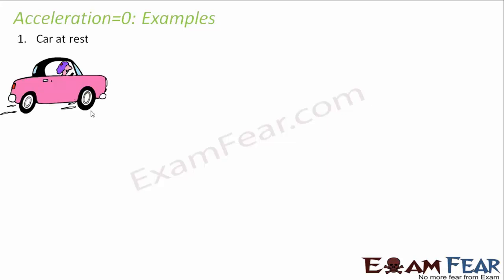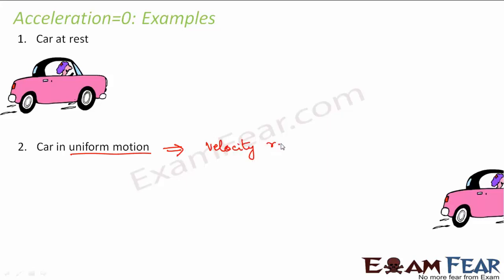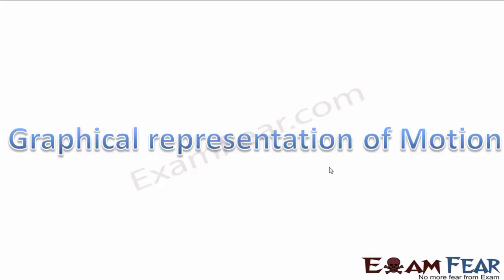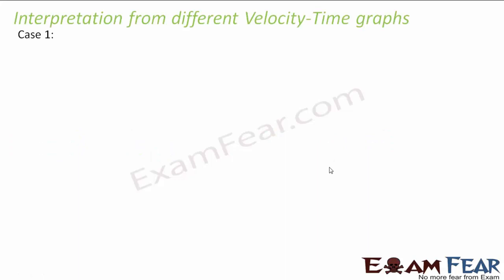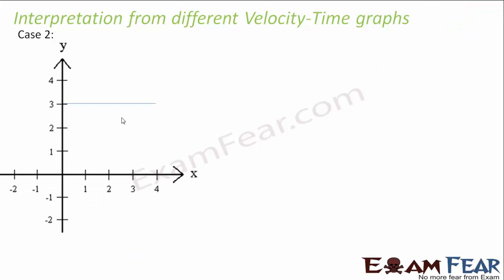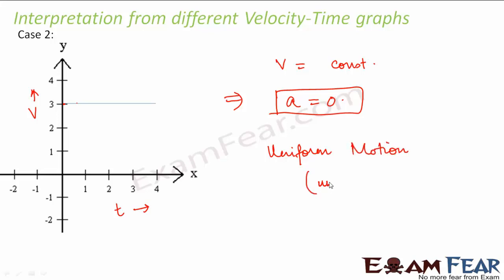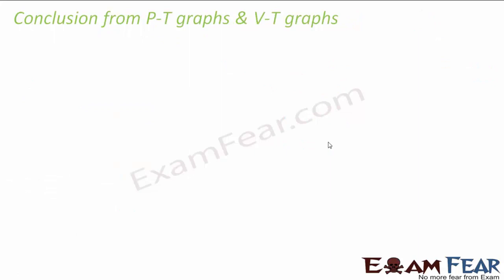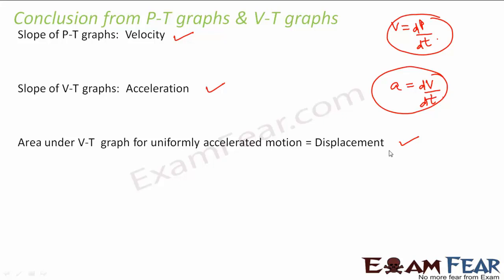Acceleration | Motion #4 | Class 9 Science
Acceleration is a vector quantity that is defined as the rate at which an object changes its velocity. The slope of a distance or position- time graph is velocity. In this video, we will cover:
1. What is acceleration?
2. Slope of velocity time graph: acceleration
3. Examples when acceleration equal to zero.
4. Graphical representation of motion
5. Interpretation from different velocity time graph (uniformly accelerated motion, velocity is constant, uniform velocity, uniformly retarded motion)
6. Area under v-t curve equal to displacement (uniform velocity)
7. Conclusion from pt and vt graphs